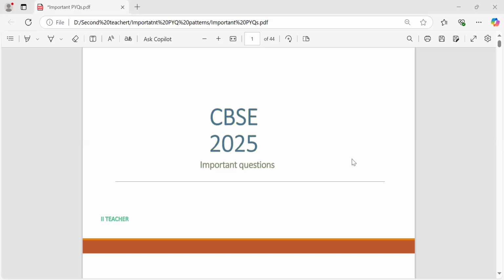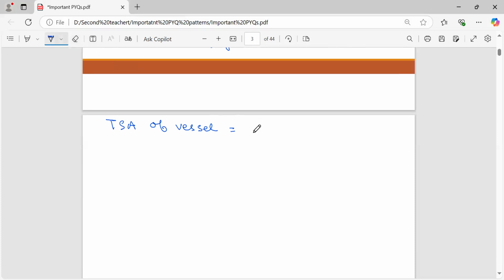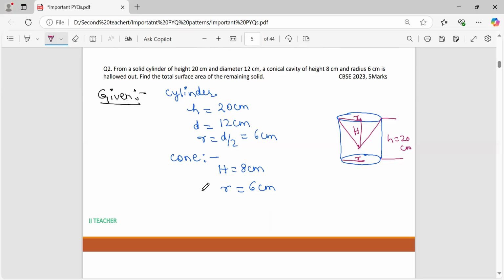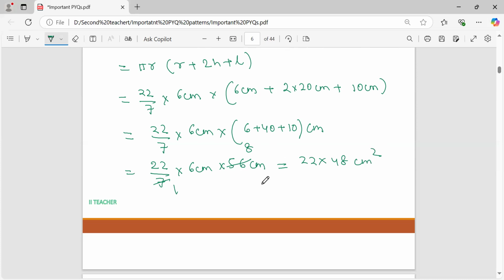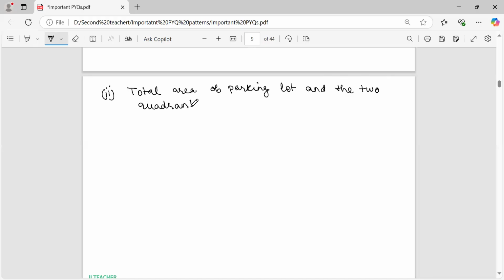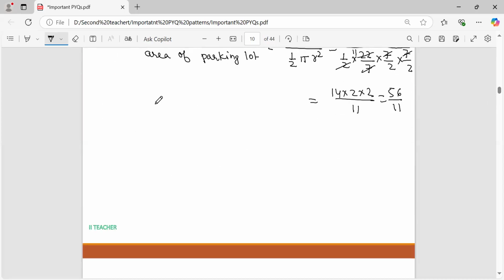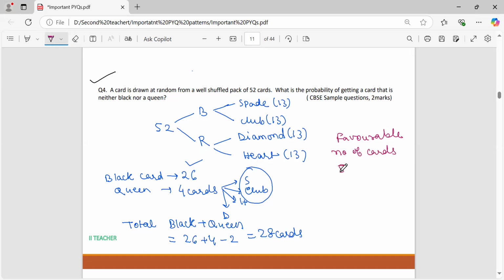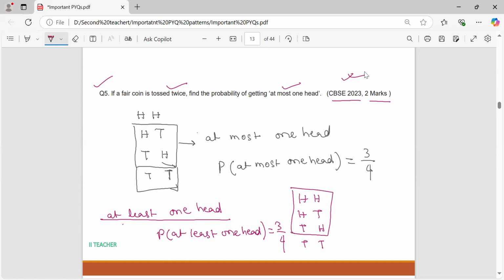Previous Year Questions CBSE Board Exam 2025 for Surface area and volume and probability.